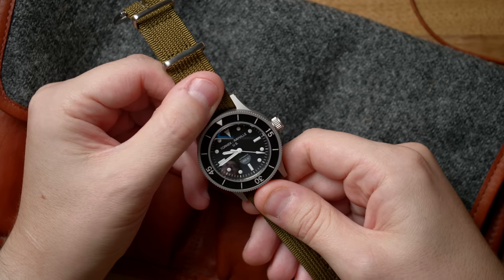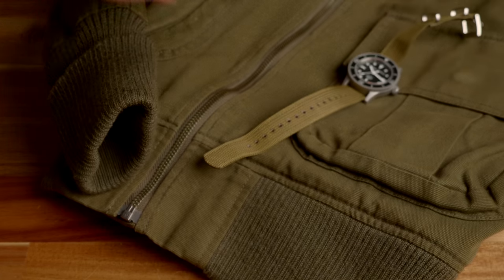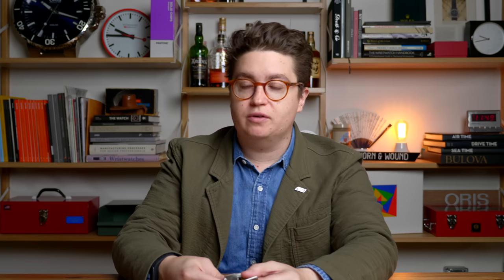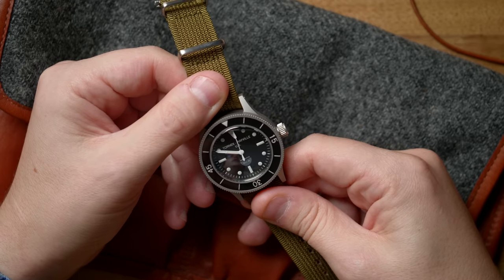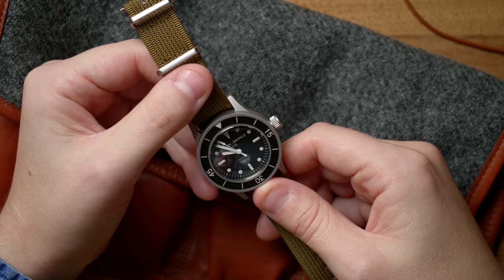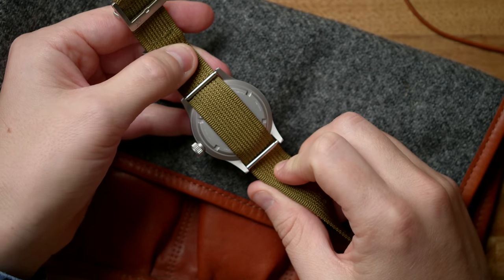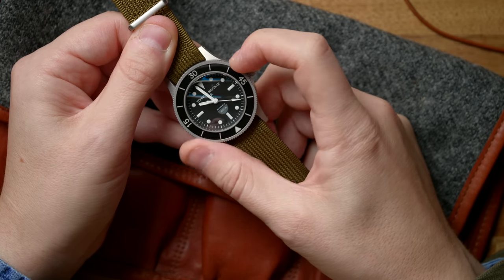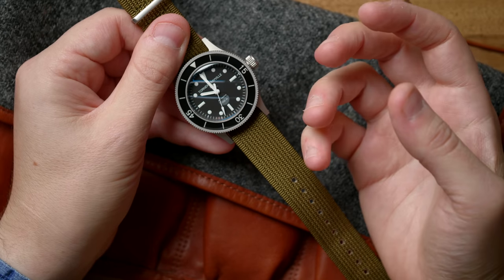The Tornek-Rayville TR-660 Recalls & Reinvents Iconic Military Dive Watch - Worn & Wound Review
See our full review of the new Tornek-Rayville TR-660 now live at Worn & Wound

Zach Weiss takes an in-depth look at the new Tornek-Rayville TR-660 dive watch,  explores the origins of the brand, and breaks down the modern interpretation  of one of the most revered dive watches of all time.